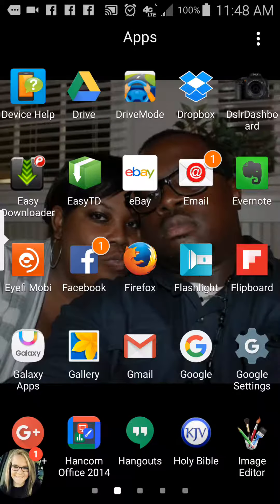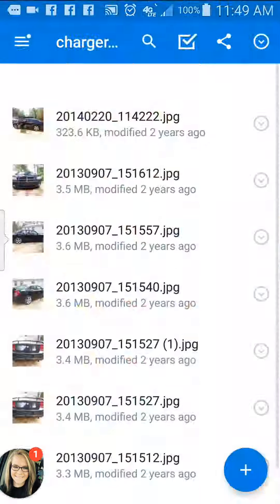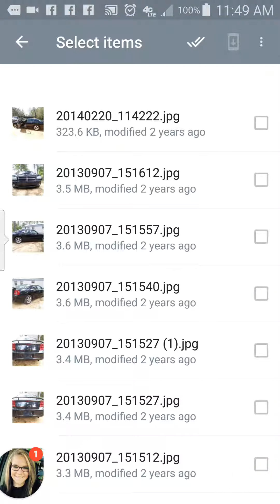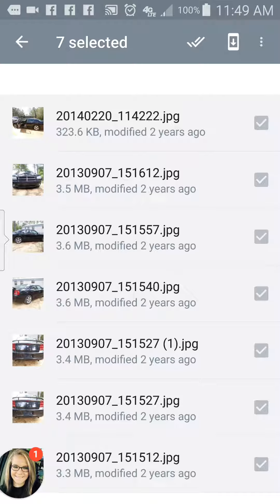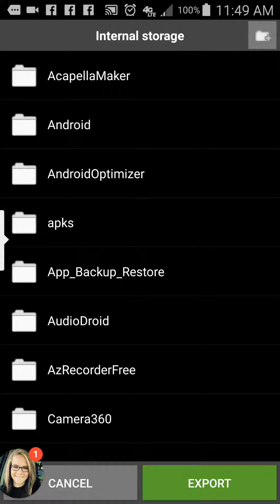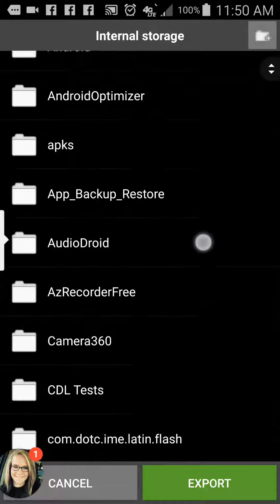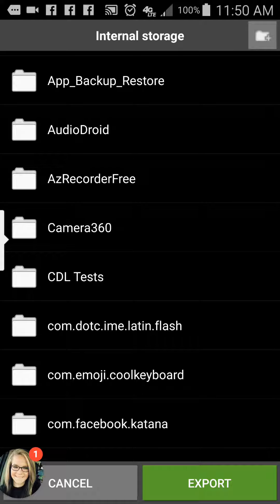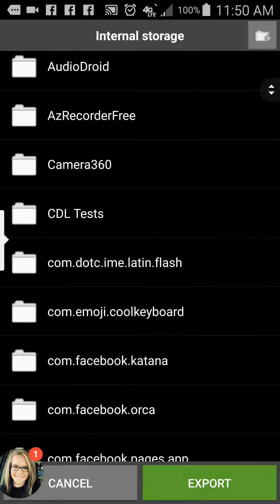Save pics thru Dropbox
This is a description of how u have the pics from the link that I send to you whether it be thru text message or email. The process works the same way if u use you PHONE, PC or tablet